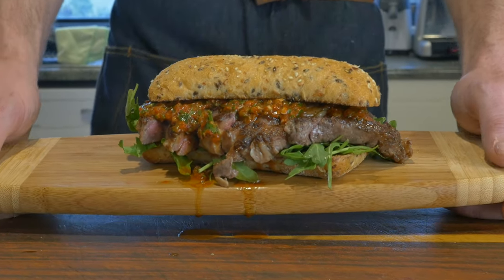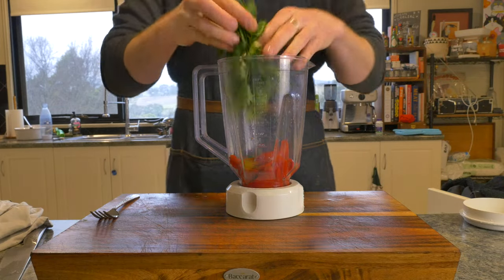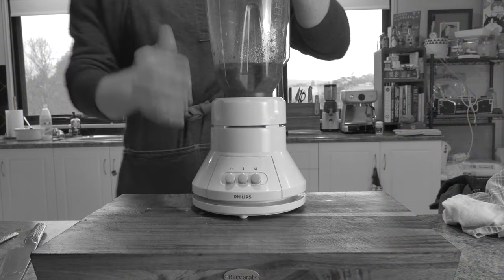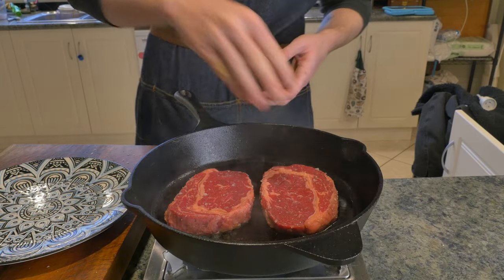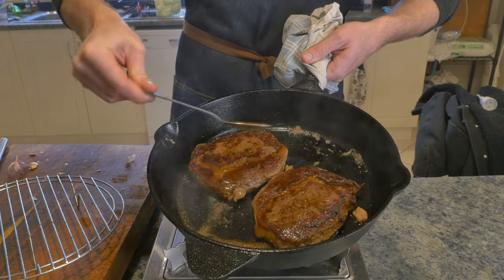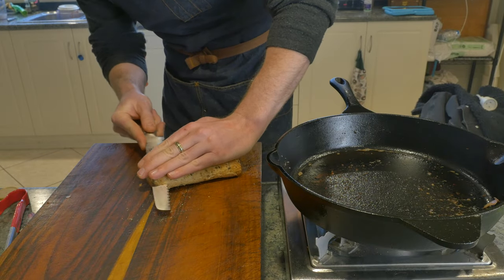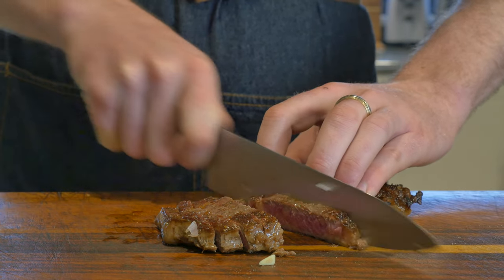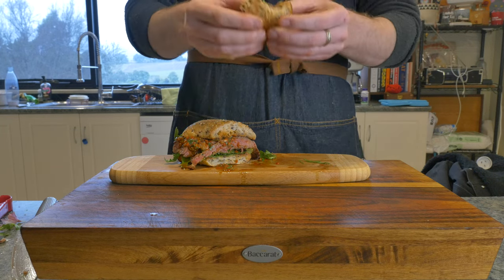A Gourmet Steak Sandwich, That's Super Easy To Make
In todays video we cover how to take the humble steak sandwich, and make it appear as though you're a real fancy pants in the kitchen.  A jazzed up steak sandwich really is the perfect way to munch a steak at brunch, without rousing suspicion.

We cover which pan is best for steak, an introduction into butter basting and how to make an incredible chimichurri rojo.

Chimichurri Rojo:
1 cup roasted red peppers chopped
½ cup packed fresh parsley
1 Jalapeño
¼ cup red wine vinegar
2 teaspoons smoked paprika
5 garlic cloves peeled
¼ cup fresh lemon juice
¼ teaspoon black pepper
½ teaspoon salt
½ teaspoon crushed red pepper flakes
½ cup olive oil good quality